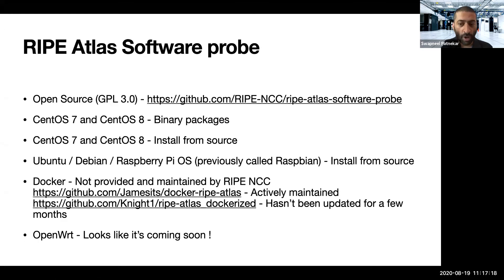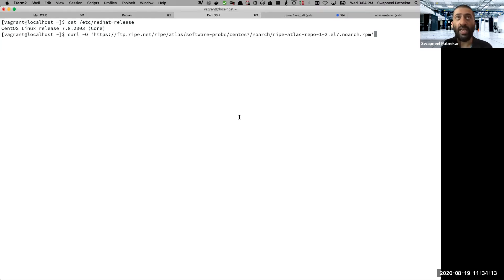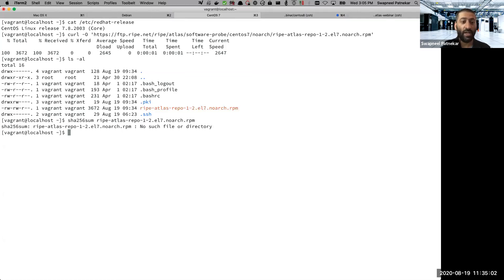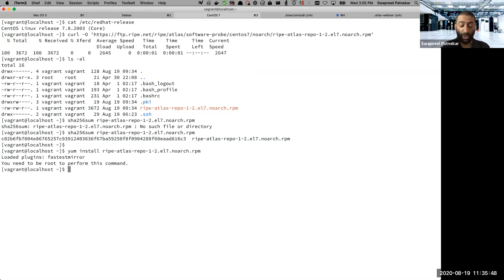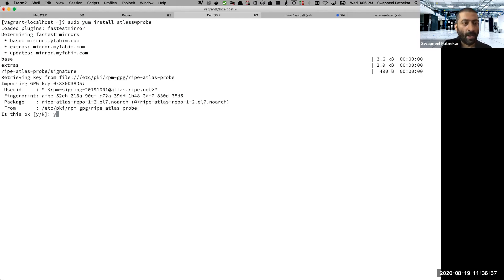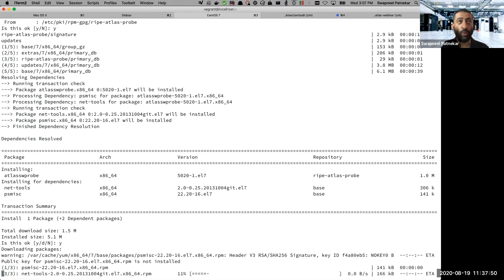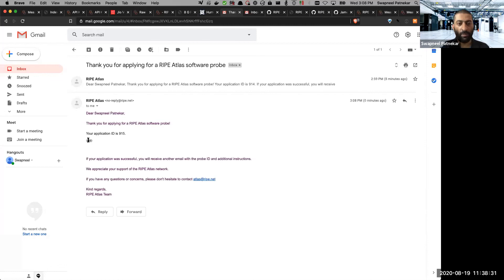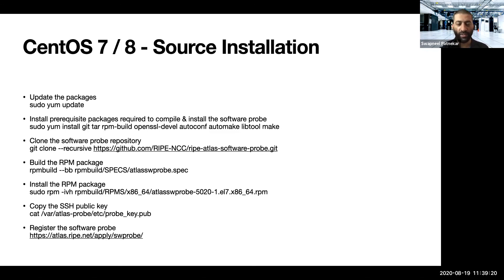Install the RIPE Atlas Software Probe in CentOS 7/8 Binary (RPM) in 5 minutes (English)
Swapneel Patnekar demonstrates how to install the RIPE Atlas software probe in just 5 minutes, using the CentOS 7/8 Binary (RPM) platform. This is the platform that the RIPE NCC supports and maintains.